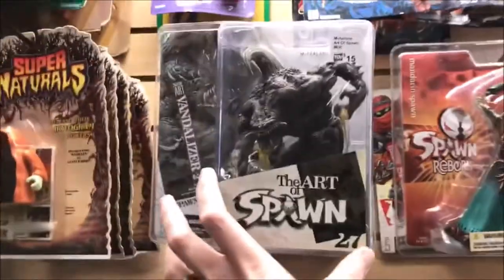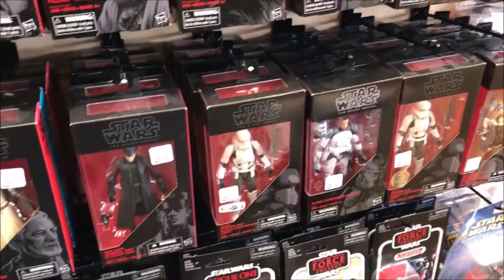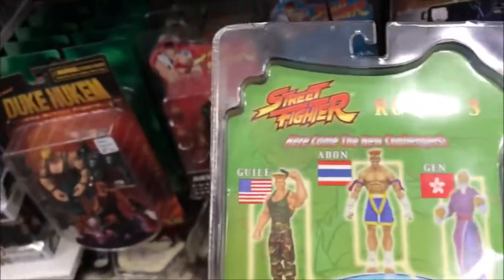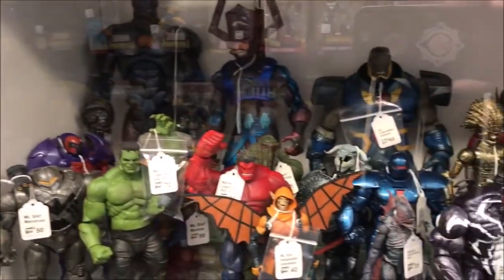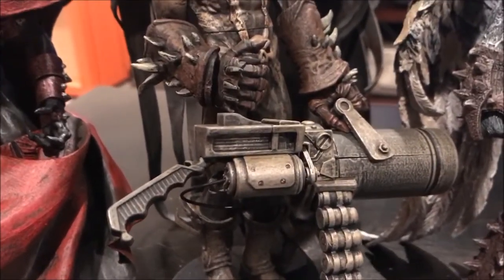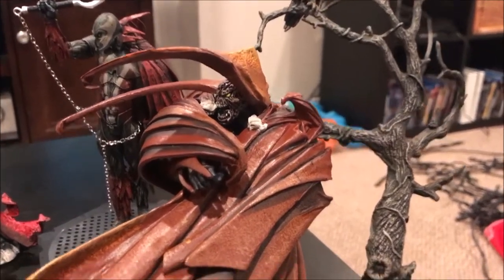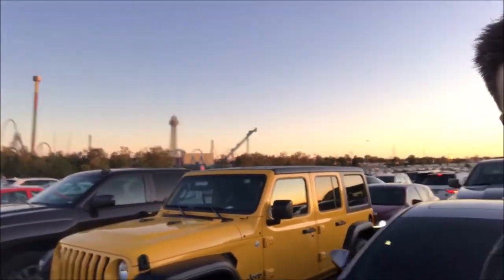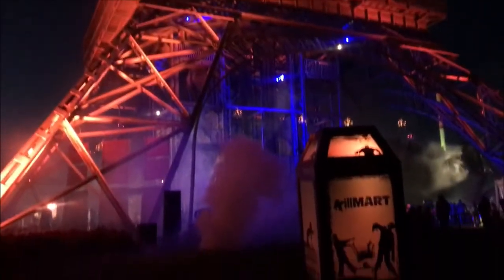Toy Hunting Issue #27 (Toy Department & Kings Island Halloween Haunt)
In this issue of Toy Hunting with Slapshot Toys I make a quick trip over to the Toy Department hunting for McFarlane Toys Art of Spawn figures and Kenner vintage Batman Returns figures! In the second half of the video the wife and I check out Halloween Haunt at our local theme park Kings Island!

If you are interested in just the Halloween Haunt portion of this video you can click the link below to take you to the start!

Lets face it our hobby of collecting can be expensive and with the infinite amount of figures/statues/toys coming out its hard to know which ones to add to your collection. Hopefully we can provide you with some hands on insight to help you make a decision if a piece is worth adding to your collection. So welcome and enjoy the reviews.

Welcome to the Slap Shot Toy & Comic YouTube Channel. This channel was started to provide viewers comprehensive reviews of action figures and other collectibles from some of the industry leaders in high quality collectibles (Funko, Diamond Select, DC Collectibles, NECA, Hasbro, Disney, Hot Toys, Sideshow Collectibles, MEZCO and countless others). We specialize in Spider-Man, Batman, Captain America, Iron Man, Avengers and Star Wars collectibles but will cover all sorts of collectibles from the world of comics, film and video games!